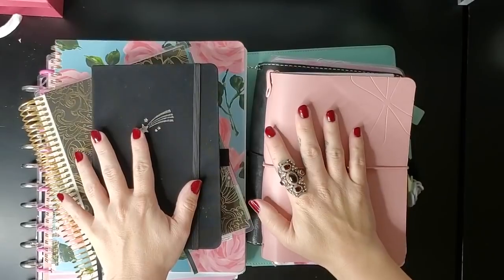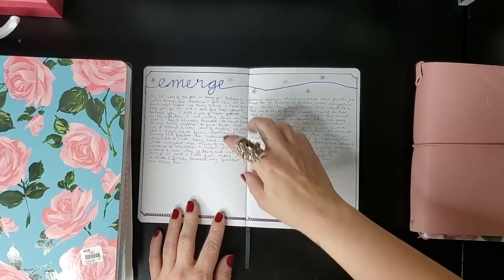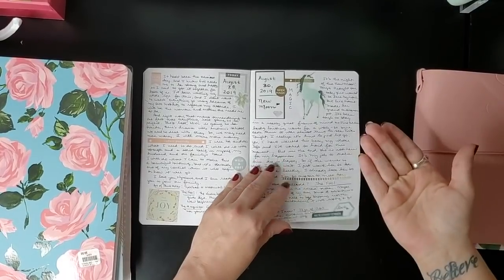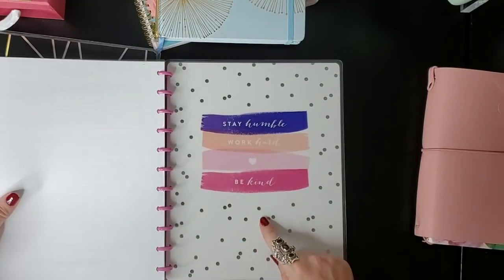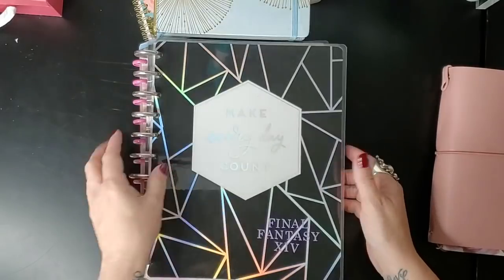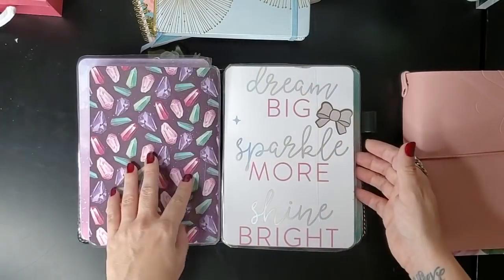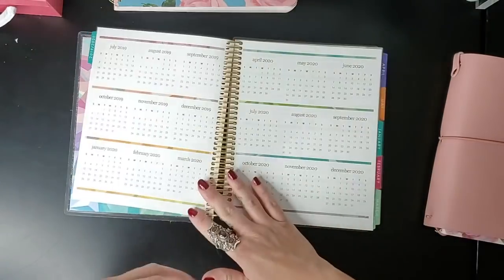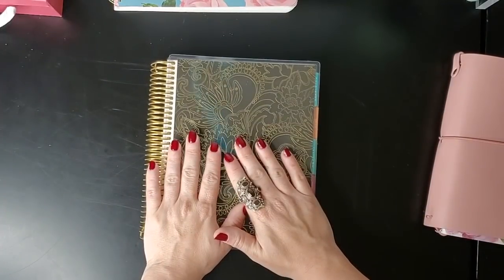December Notebook Challenge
It’s time for the final HBNotebookChallenge of the year!! So hard to believe! This month, I’m still trying to use up previous notebooks I started earlier, so fingers crossed I can make some good progress here at the end.

Please tag me on IG if you’re following along, (@heartbreathingsblog) or use the HBNotebookChallenge hashtag to show off your notebooks or give an update as to how it’s been going.

This month, I’m giving away a colorful Deluxe Monthly Planner from Erin Condren. Contest is open Internationally and I will choose the winner on December 10th.

Love the Deluxe Monthly Planner:
If you’re new to Erin Condren, get $10 off via email when you sign up for an account using this

The Etsy charms I mentioned can be found

🖤Visit me on Etsy to see my custom 90-Day planner, the HB90 Method. The Q1 Planners will go up December 8th!

🖤Social Media Planner coming soon!!

🖤The HB90 Bootcamp is now open!!

🖤Want to get on the waiting list for news when Publish & Thrive reopens?

Sarra Cannon
3642 Savannah Hwy., Suite 116 # 234
Johns Island, SC 29455